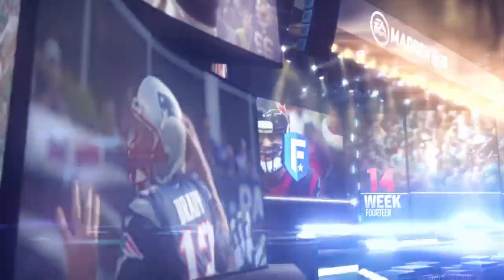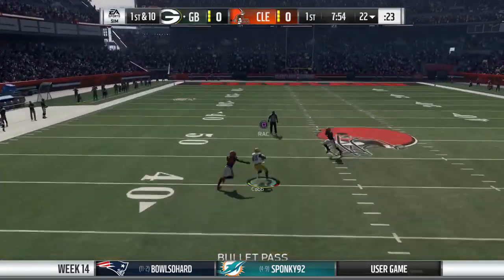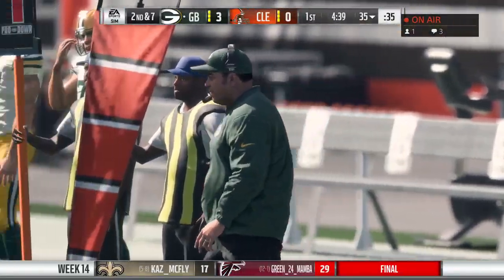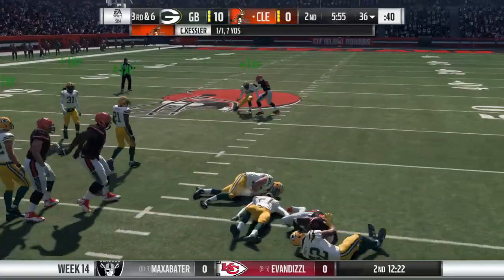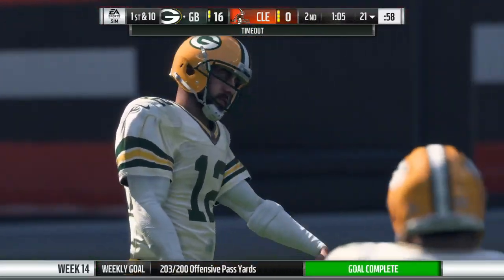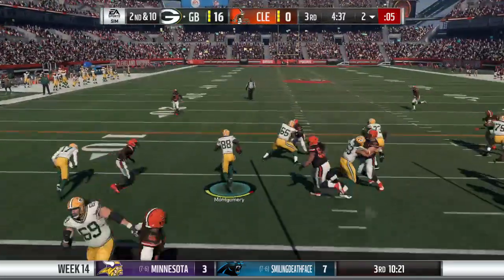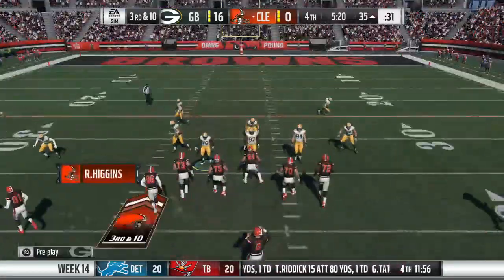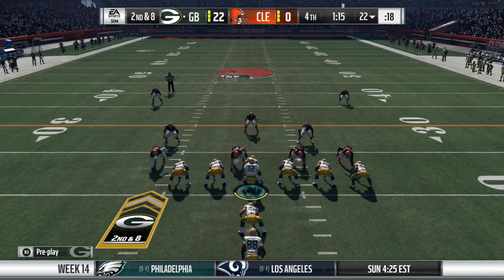Season 10 - Week 14: Green Bay Packers vs Cleveland Browns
The Green Bay Packers take on the Cleveland Browns in this NFC vs AFC week 14 match-up.